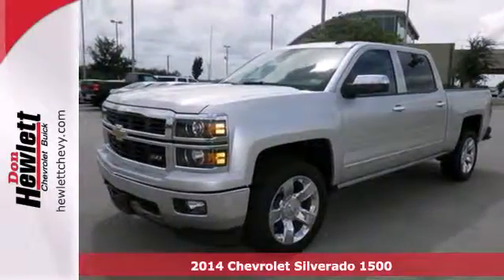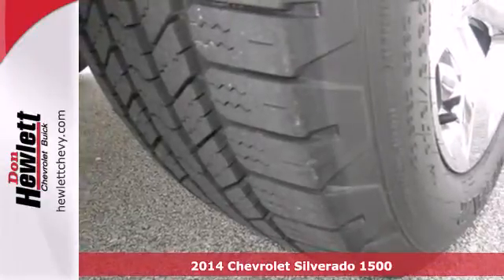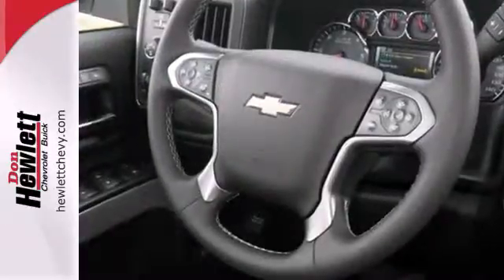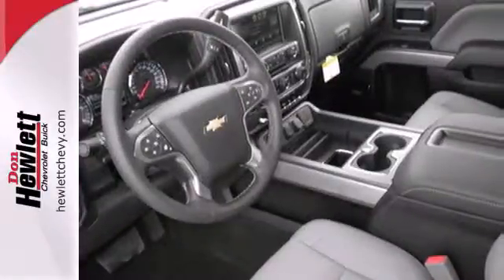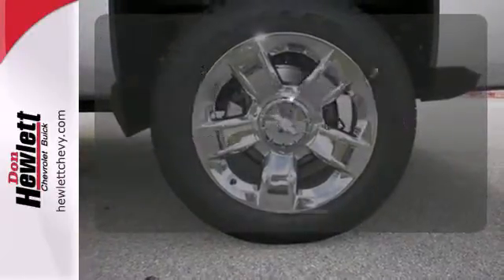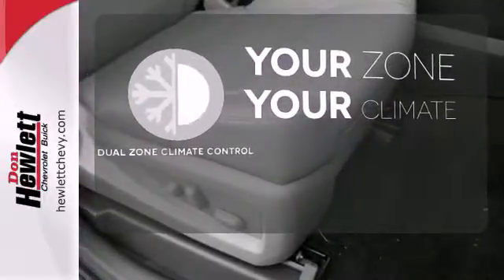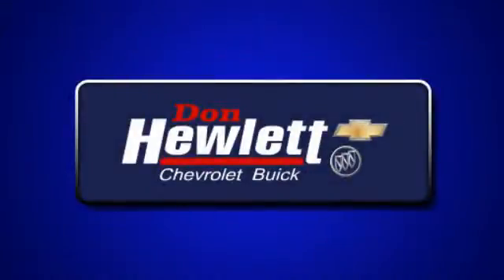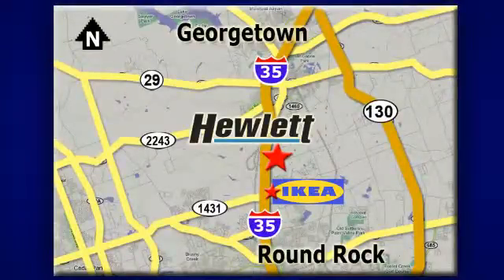2014 Chevrolet Silverado 1500 Austin Round-Rock Georgetown, TX #140468 - SOLD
Year: 2014
Make: Chevrolet
Model: Silverado 1500
Engine: 5.3L V8
Transmission: Automatic 6-Speed
Color: Gan Silver Ice Metallic
Interior: Dark Ash
Stock #: 140468